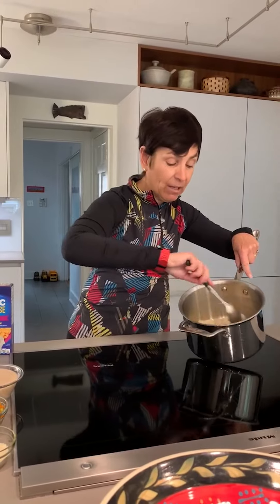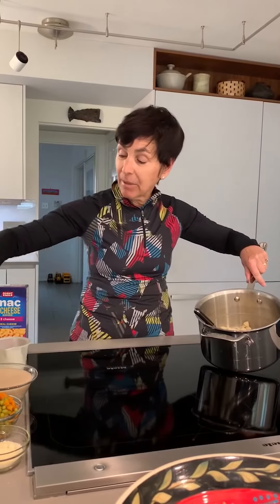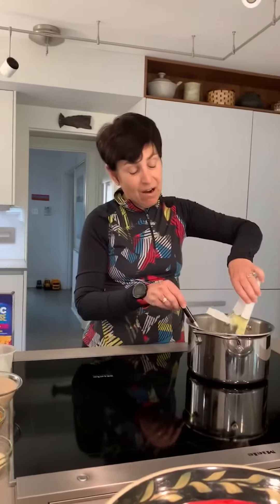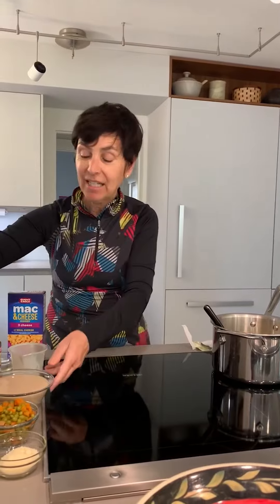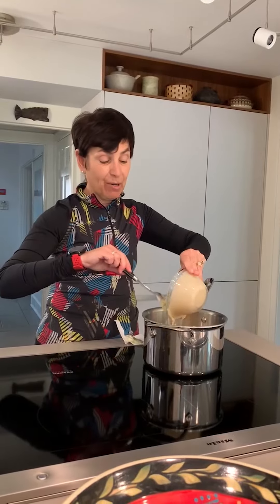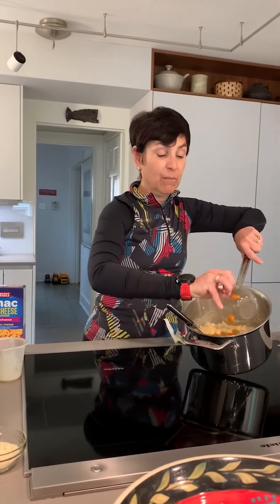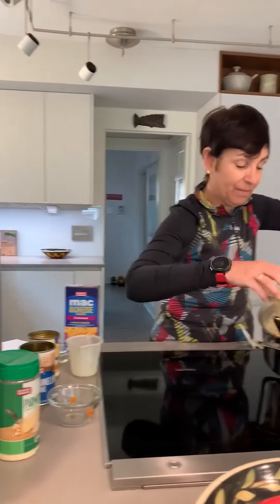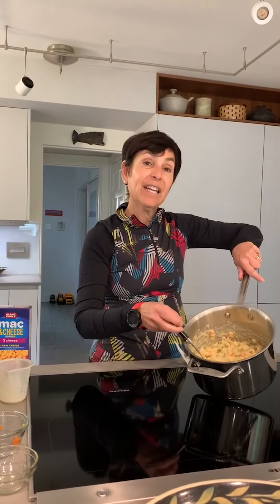Sports Nutrition Advisory Panel - Leslie Bonci's pantry staples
Leslie Bonci, a member of American Dairy Association North East's Sports Nutrition Advisory Panel, helps us prepare a cheesy meal packed with protein straight from simple ingredients found right in the pantry at home.